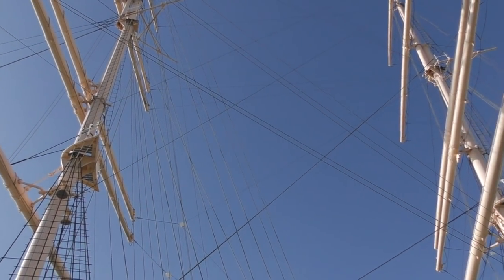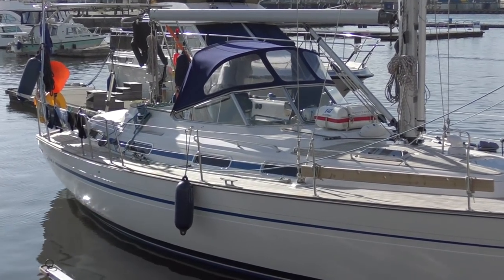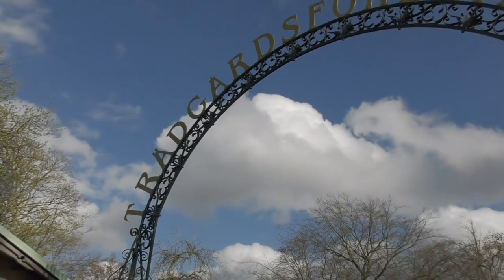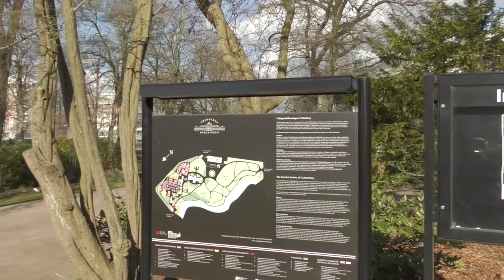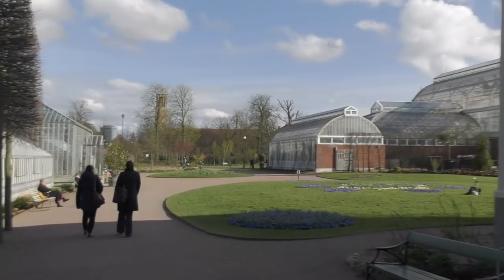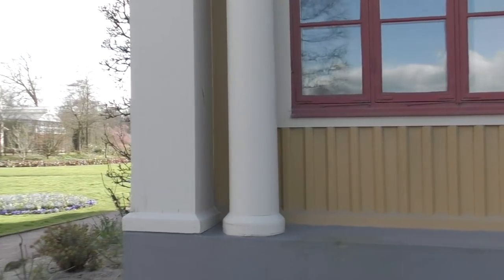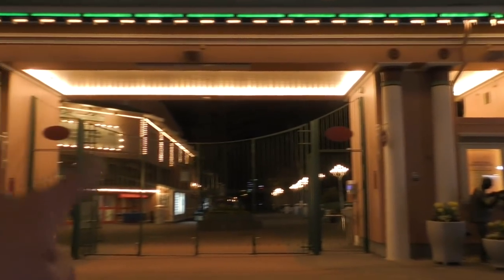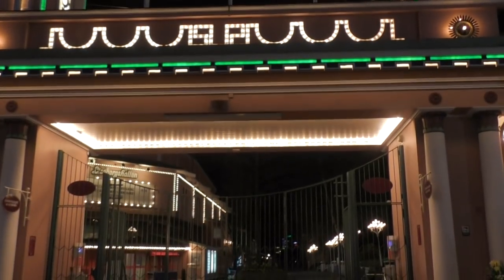Exploring The City Of Gothenburg Sweden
I head to Sweden for a visit to the beautiful city of Gothenburg. It's the second largest city in Sweden and the 5th largest in the Nordic Countries. Along with exploring some of my favourite parts of the city, I discover new places and take you along for the adventure!